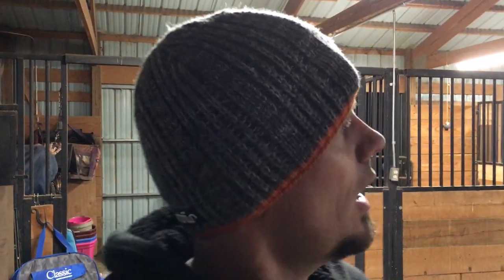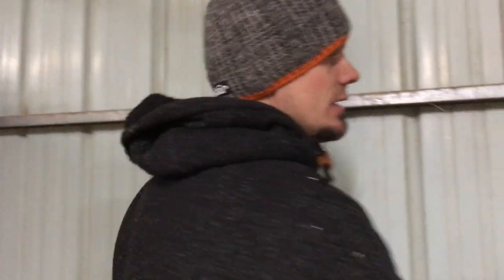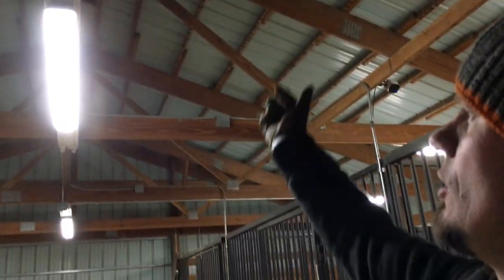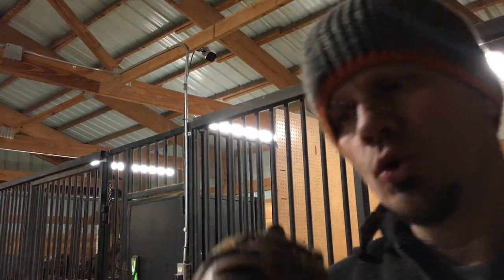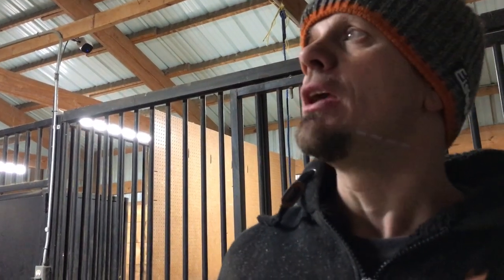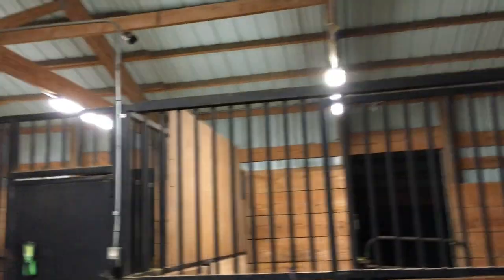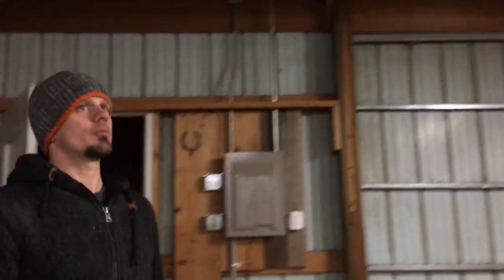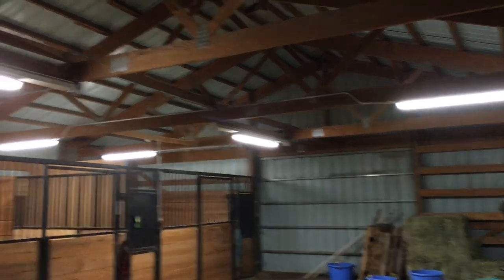Retrofitting of LED Lighting in a Barn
We replaced some lighting in a barn with LED lighting.